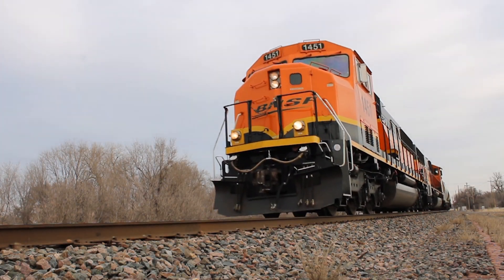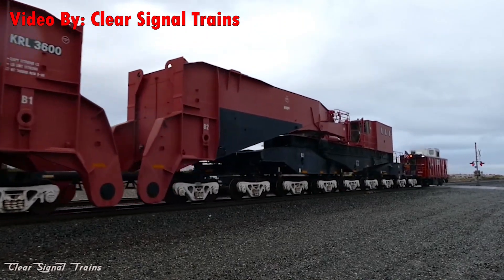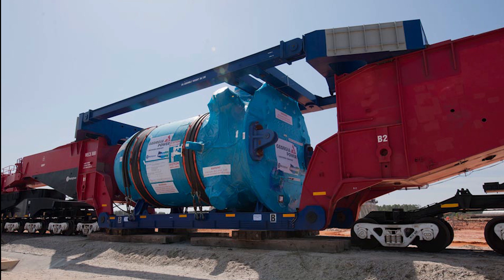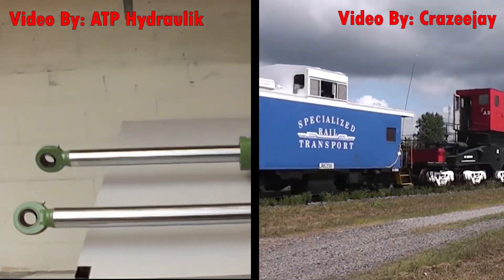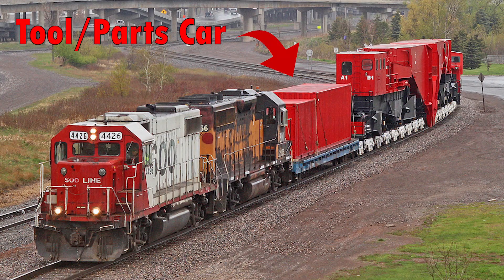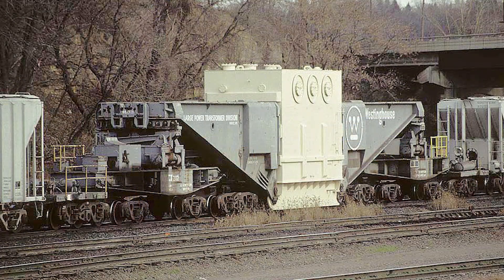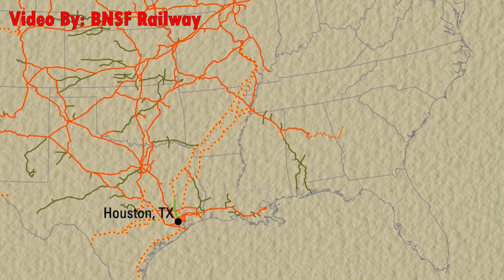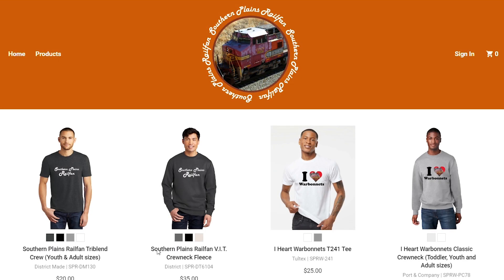Meet The Schnabels; The WORLD'S LARGEST Railcars!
In today's video, we go over the Schnabel; one of the strangest railcar out there. We take a look at how they work, what kind of cargo they carry, and why they are almost never seen out on the mainline.